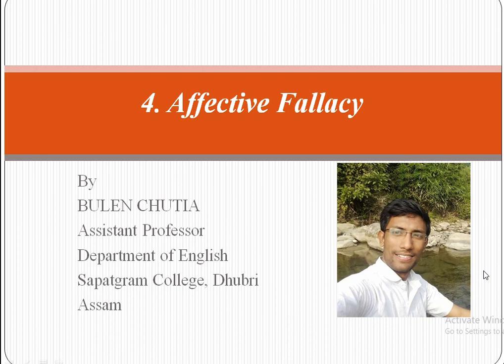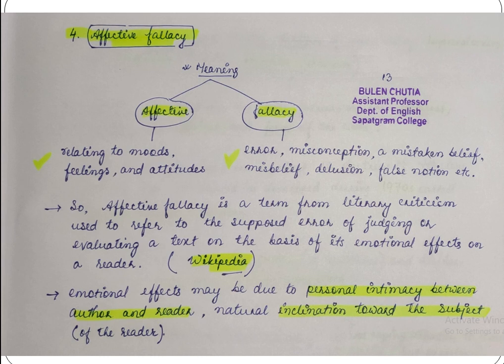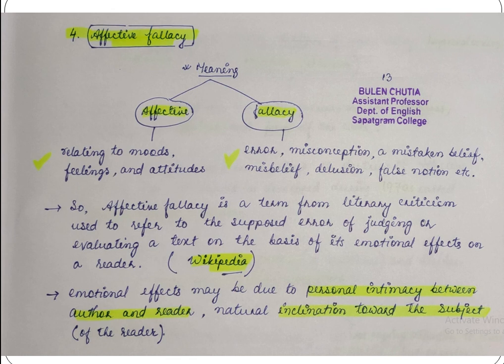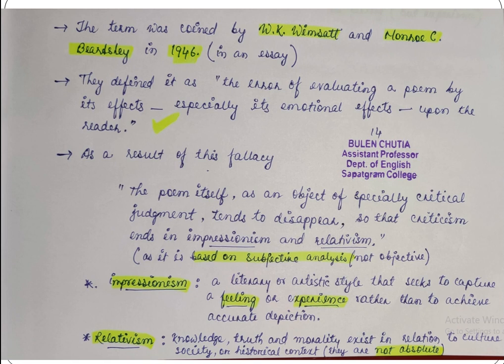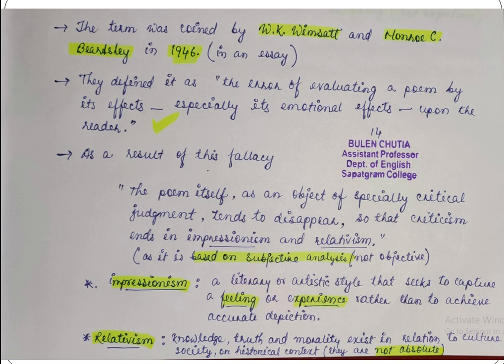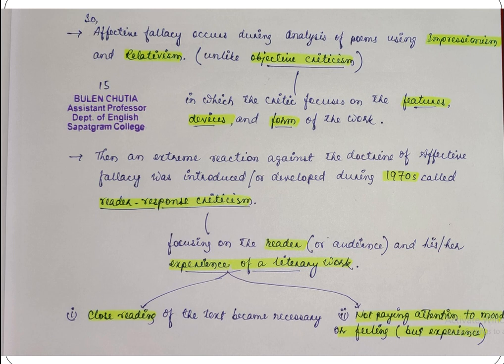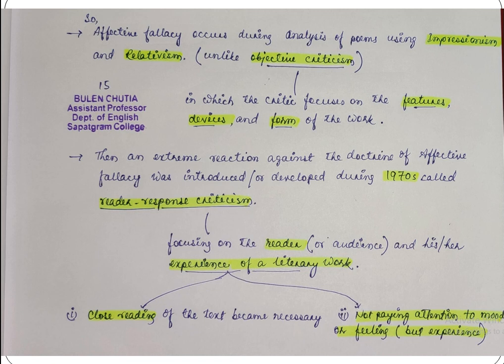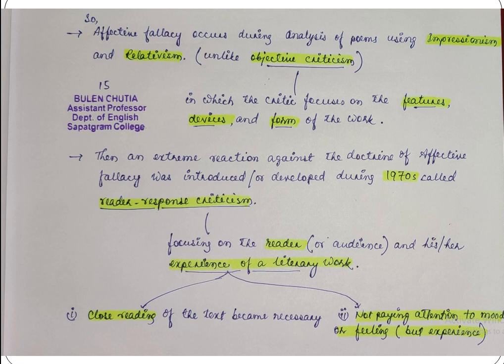Affective Fallacy//Understanding Literary Terms//By Bulen Chutia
This video is a class on understanding Literary Terms taken by Bulen Chutia, Assistant Professor, Department of English, Sapatgram College.